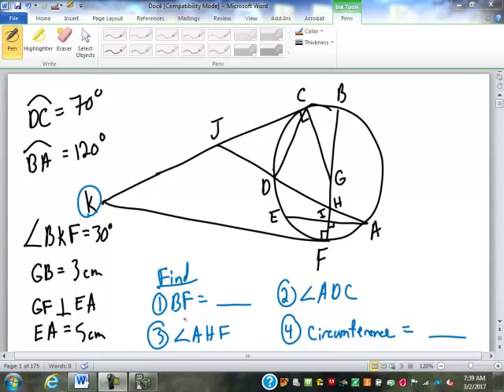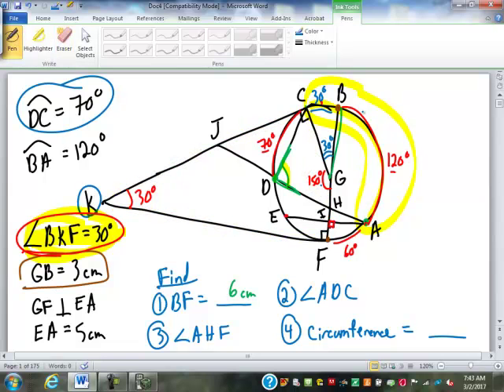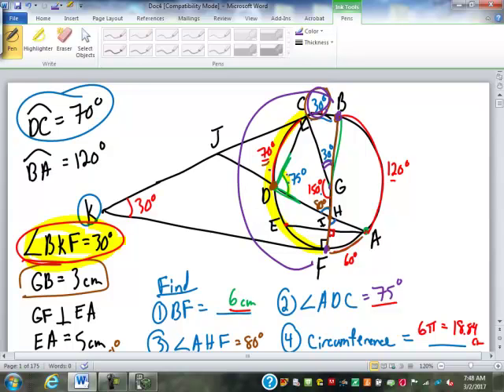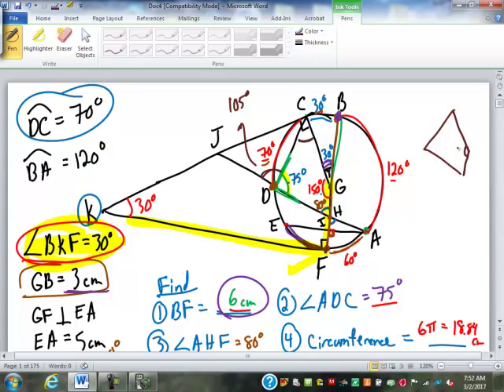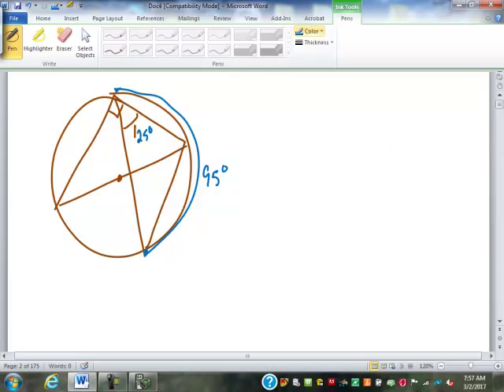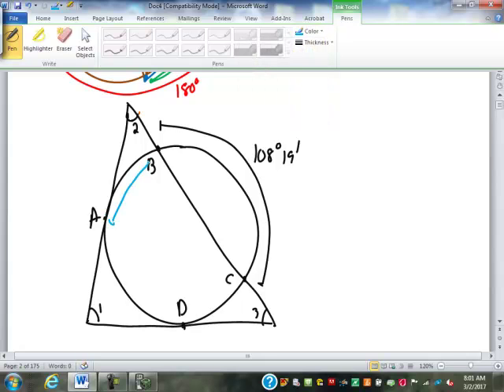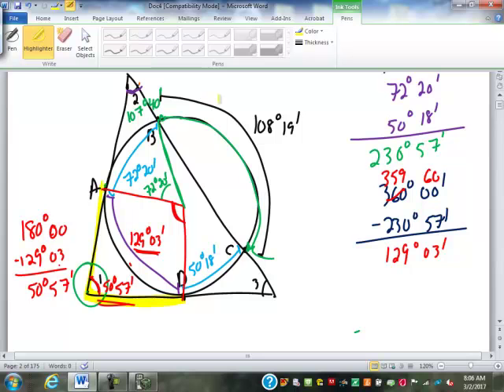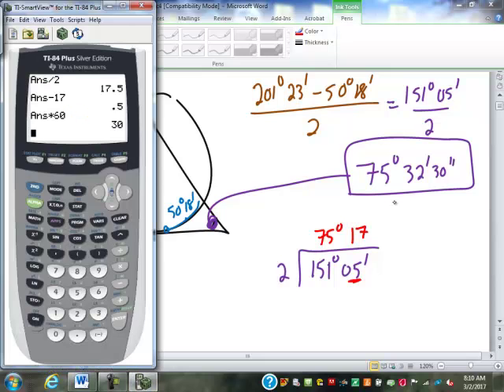22 Review of Circles